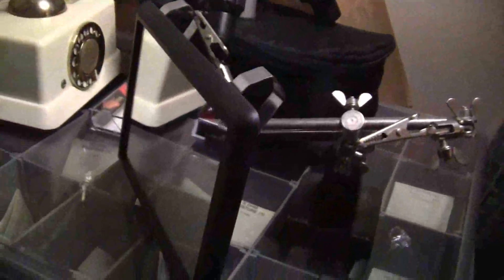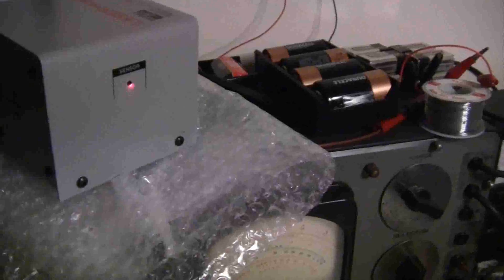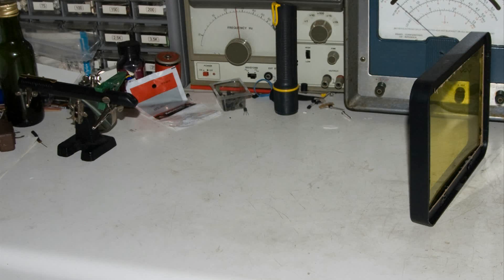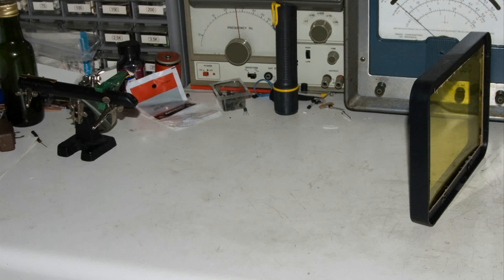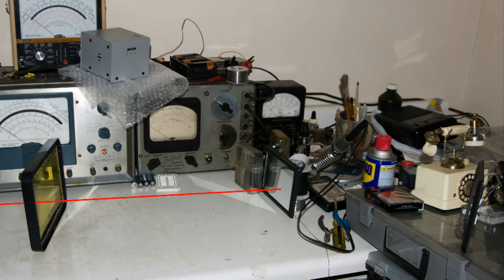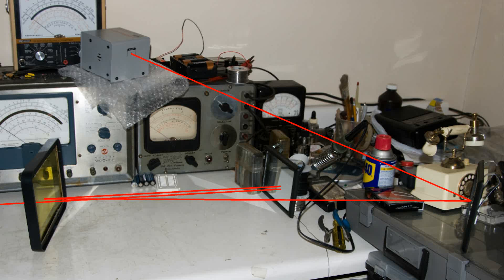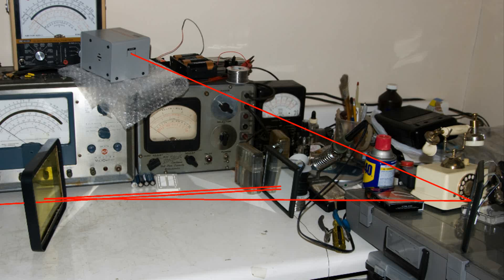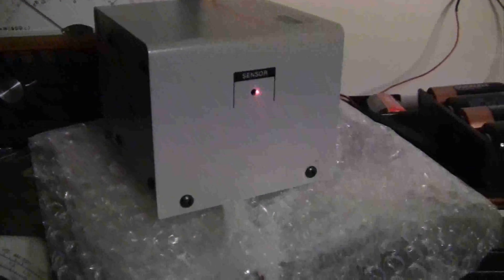Sound Interferometer Laser Pointer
If you need to build the receiver this video will help.
"My 8th grade science project receiver updated"